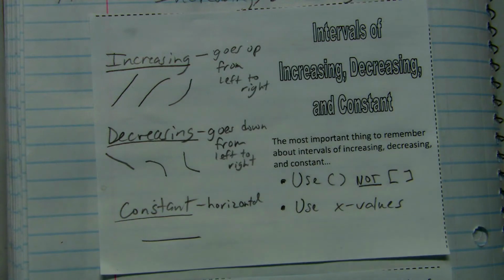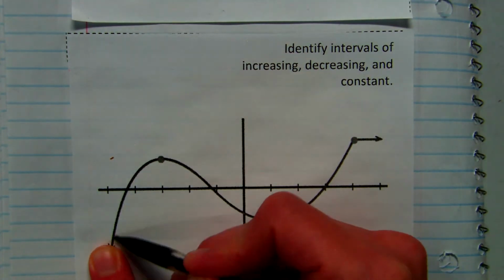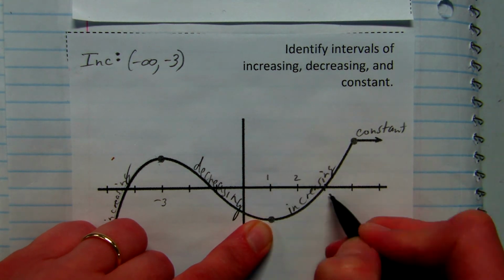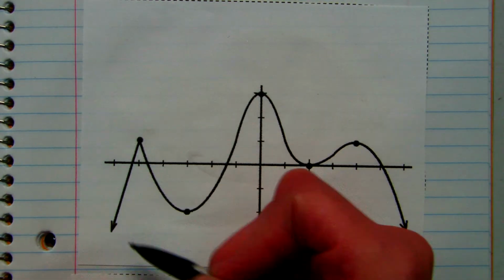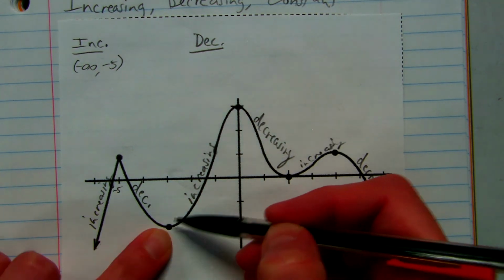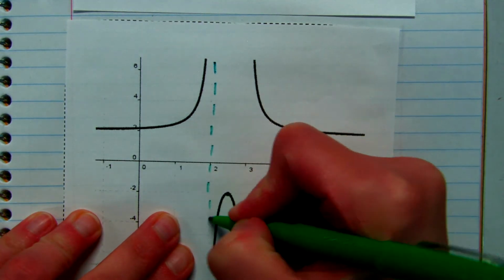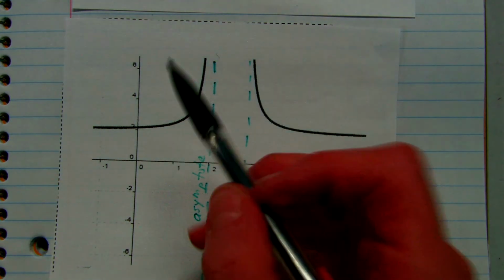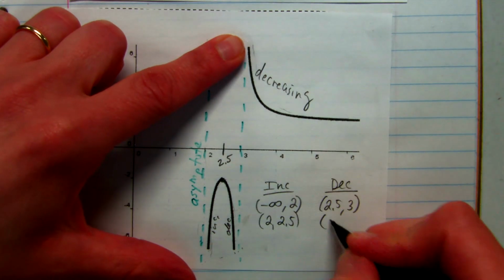Increasing, Decreasing, Constant Intervals